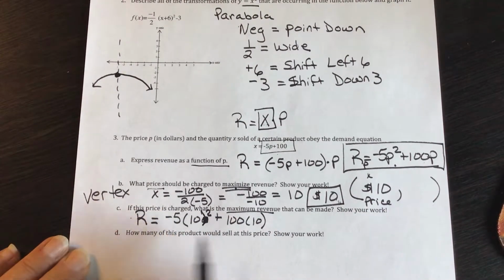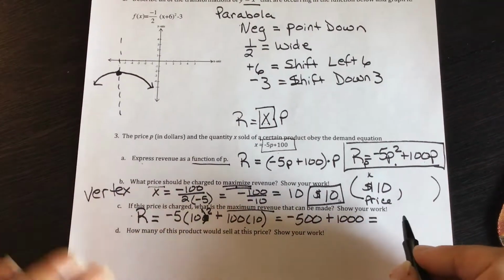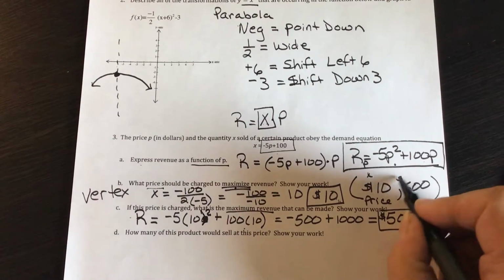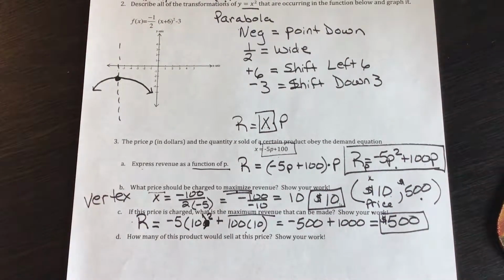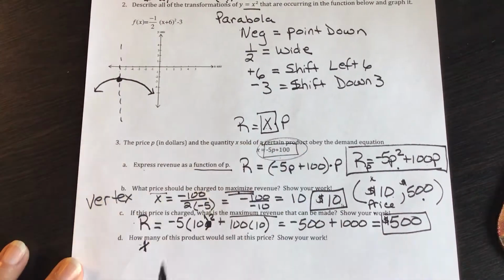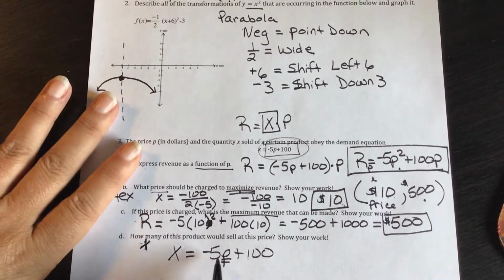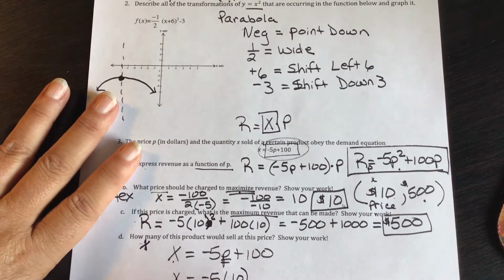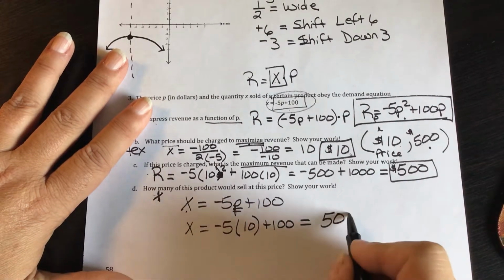Review Unit 3 - Optional